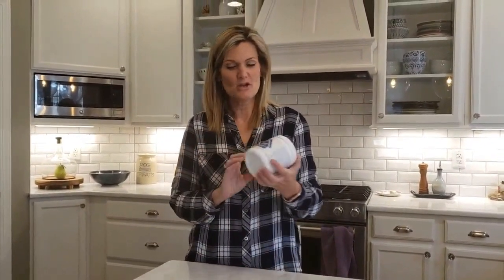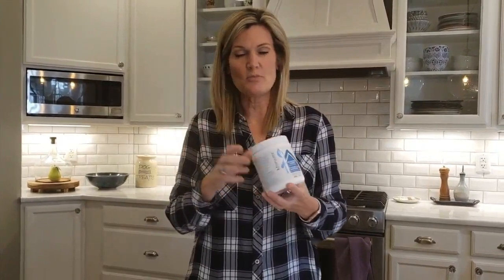Laundry Booster: Just The Boost Your Laundry Needs!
Kris Carlson, Norwex Independent Sales Consultant and the #1 Leader in Norwex shares how the Laundry Booster is a game changer for stubborn stain, while being safe for your skin.

Our enzyme-based Microfiber Cleaner Laundry Booster restores dingy, smelly laundry to bright, clean and fresh, without harmful chemicals from bleach, ammonia or synthetic fragrances. Eliminates all kinds of laundry stains and odors, including grass, urine, blood, grease, grime and more, even in hard water.